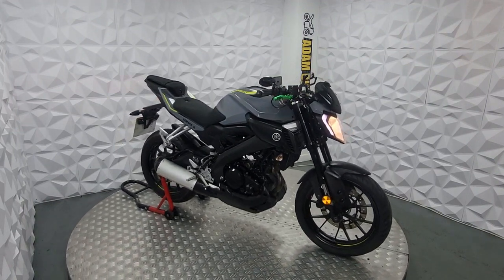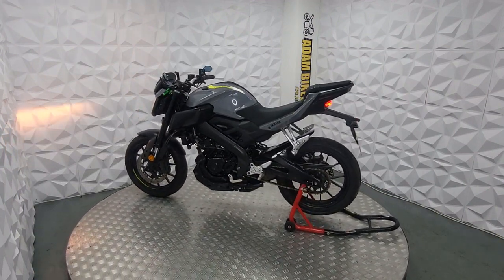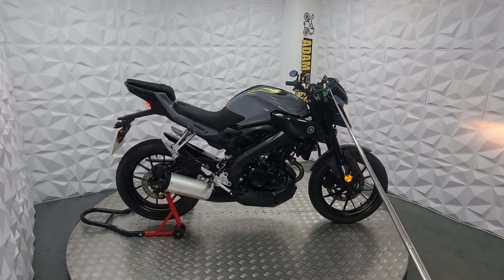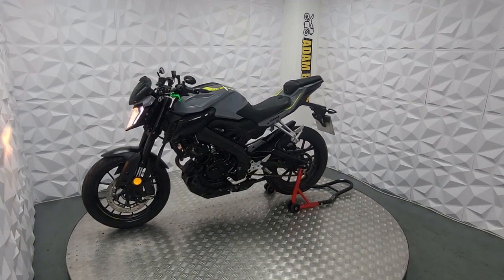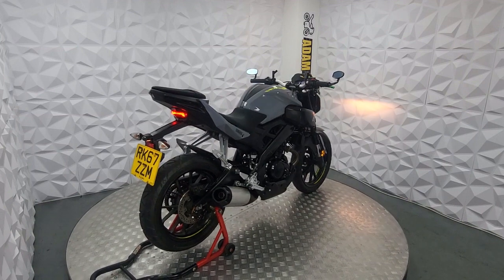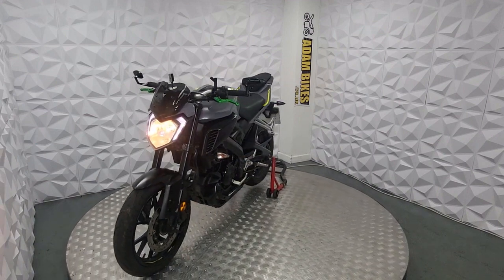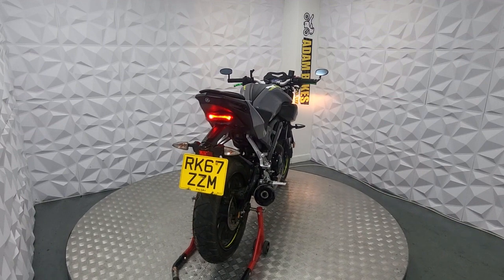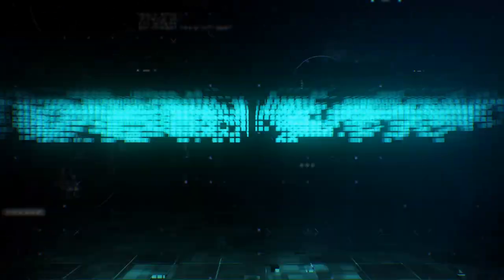2017 Yamaha MT125 l ADAMBIKES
Make: Yamaha

Model: MT125

Year: 2017

Good points:
- Very clean fairings
- Aftermarket adjustable leavers
- Oxford heated grips
- Tinted wind shield
- Full Digital display speedo with shift light
- LED side lights and brake light
- Barend mirrors
- MOT valid until 9 September 2023

Showroom opening hours:

MONDAY:   CLOSED
TUESDAY:  10:00 – 17:00
WEDNESDAY:  10:00 – 17:00
THURSDAY:  10:00 – 17:00
FRIDAY:   10:00 – 17:00
SATURDAY:  10:00 – 17:00
SUNDAY:   10:00 – 17:00